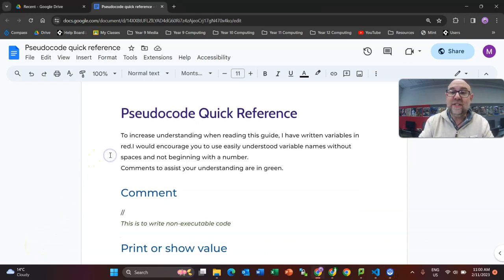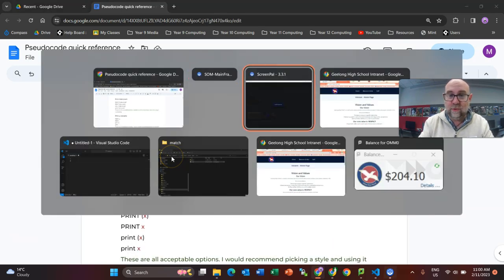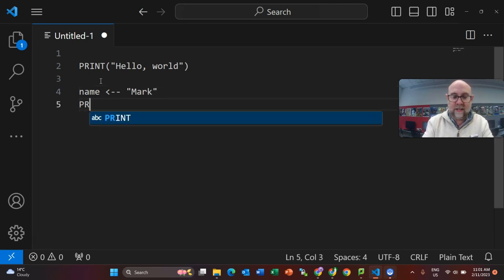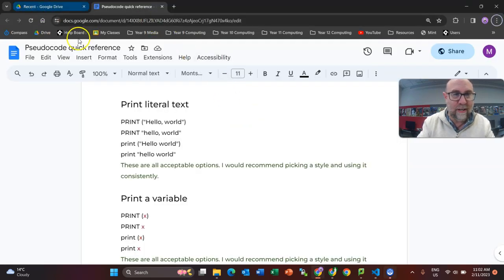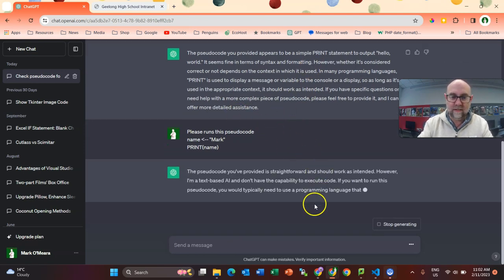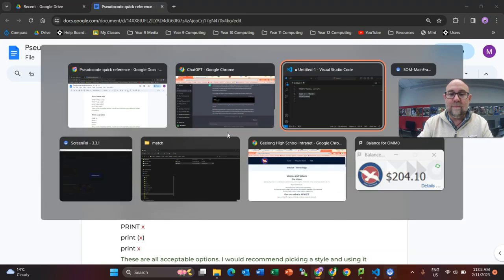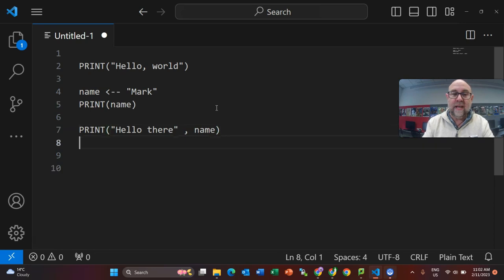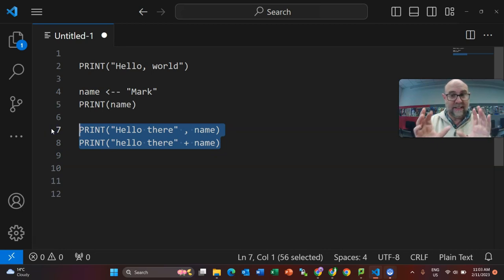Print with pseudocode